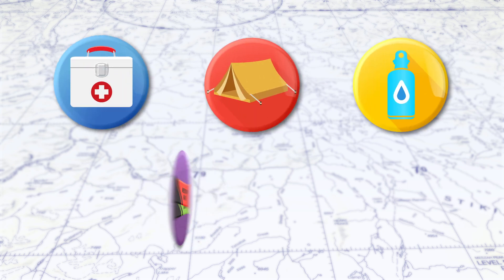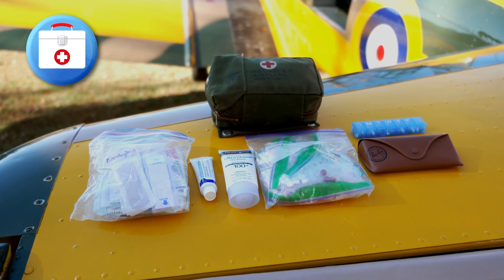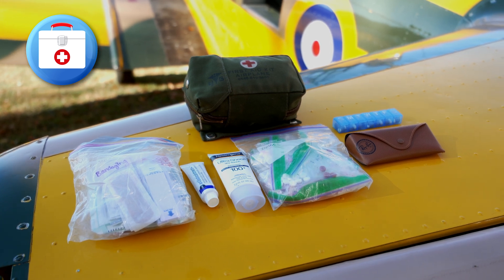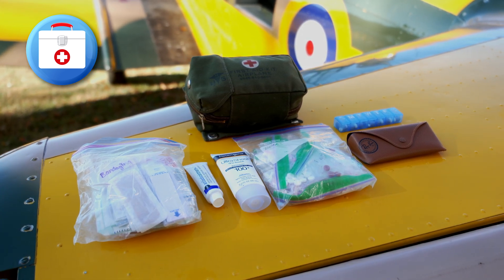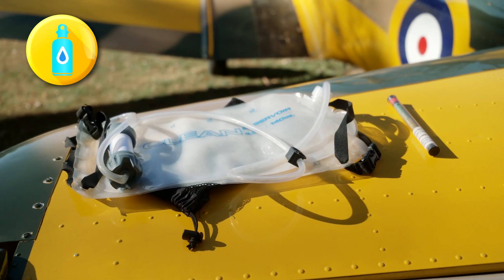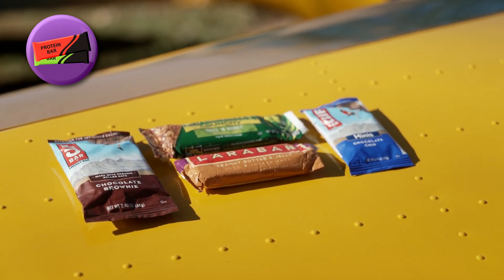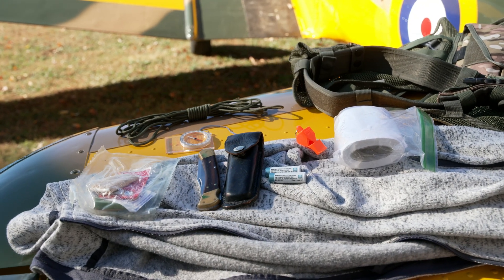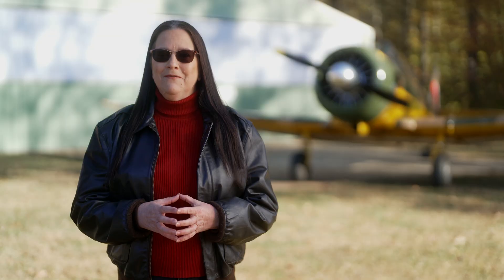Pilot Minute: What are the most essential items for a good survival kit?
In this episode of the Pilot Minute, Federal Air Surgeon Susan Northrup, MD, MPH provides examples of first aid, nutrition, signaling and shelter items pilots should consider when assembling a personal survival kit.

Pilot Minute is produced by the Civil Aerospace Medical Institute, Medical Education Division in association with FAA Media Solutions.